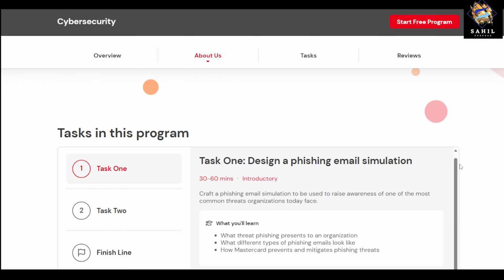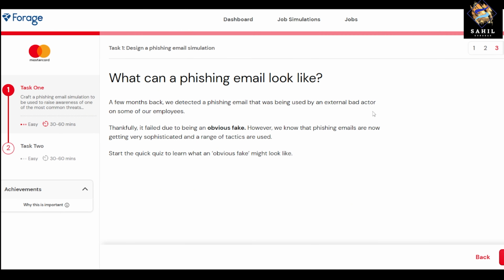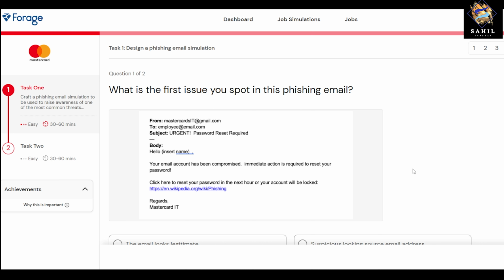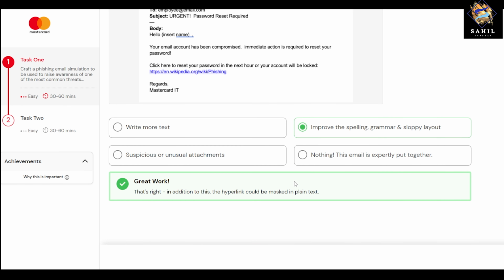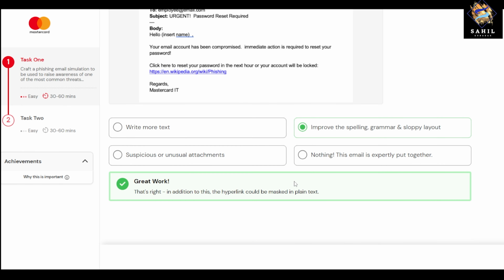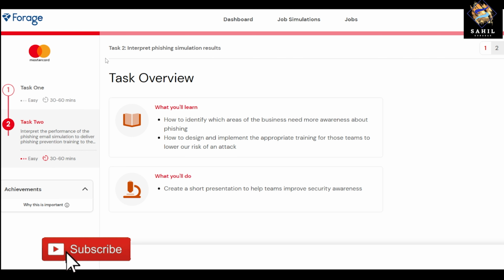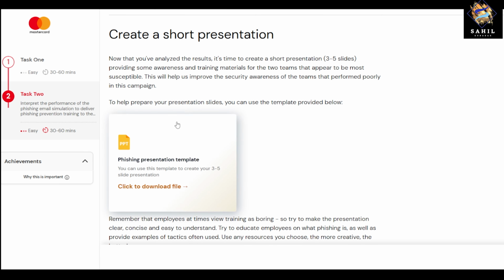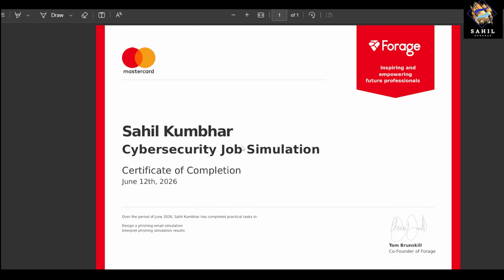Mastercard Cybersecurity Job Simulation || Solutions || 2026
How Companies Test Your Security Awareness: Mastercard Cybersecurity Simulation

Task 1 — Design a Phishing Email Simulation
→ Spot red flags in an obvious fake email
→ Create a convincing phishing email for security awareness training

Task 2 — Interpret Phishing Simulation Results
→ Analyze department data (HR, Marketing, IT, Engineering & more)
→ Identify the most vulnerable teams
→ Build a training presentation for those teams

📺 MORE JOB SIMULATIONS
💼 SKILLS YOU'LL GAIN
✔ Cybersecurity basics
✔ Phishing email analysis
✔ Data analysis & interpretation
✔ Security awareness training design
✔ Communication & presentation skills

This simulation is 100% free, self-paced, and takes 1–2 hours.
Perfect for students, freshers, and anyone looking to break into
cybersecurity, data analytics, or IT roles.

Timestamp:
00:00 - Introduction & Mastercard Resume Value
01:00 - Mastercard Simulation Overview (Free & Time Commitment)
01:15 - Message from Mastercard Senior VP
02:21 - The Two Main Tasks Explained
02:39 - Task 1: Design a Phishing Email Simulation
03:10 - Context: The Security Awareness Team Role
05:02 - Analyzing an Obvious Fake Email (Red Flags)
05:49 - How to Improve the Phishing Email Body
06:33 - Building a Believable Simulation (Expert Tips)
08:08 - Task 2: Interpret Phishing Simulation Results
08:51 - Analytical Skills: Identifying Vulnerable Teams
09:36 - Data Analysis: Why HR & Marketing are at Risk
10:28 - Creating the Training Presentation (Slide Breakdown)
11:36 - Final Results: Earning Your Mastercard Certificate
12:05 - Review & How to Download Answer Files

Yours Favourite - Sahil Kumbhar

Tags-
cybersecurity jobs,
cybersecurity jobs for freshers,
cybersecurity job opportunities,
cybersecurity job roles,
cybersecurity jobs for freshers in india,
cybersecurity job opportunities in india,
cybersecurity job ready course,
cybersecurity job in google,
cybersecurity job market,
cybersecurity job without degree
cyber security jobs in dubai
cybersecurity job roadmap
cybersecurity job market 2025
cyber security jobs reality
cyber security analyst job simulation
cybersecurity job scope
cybersecurity job role
cybersecurity job opportunities
mastercard cybersecurity virtual experience program
mastercard cybersecurity
mastercard visa
mastercard explained